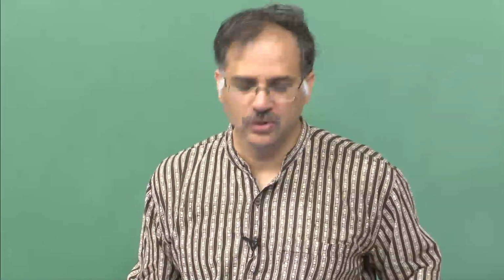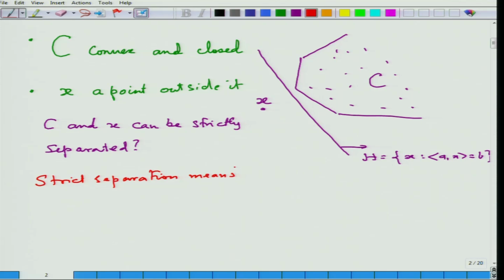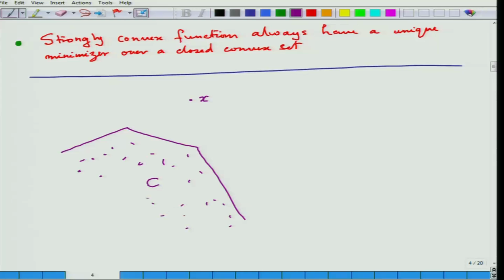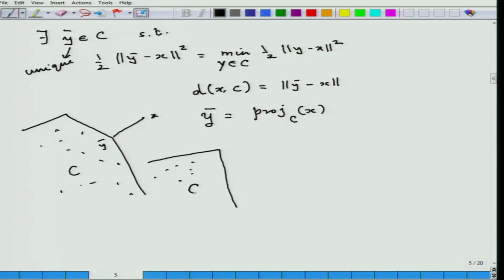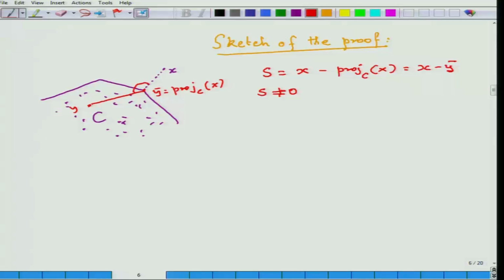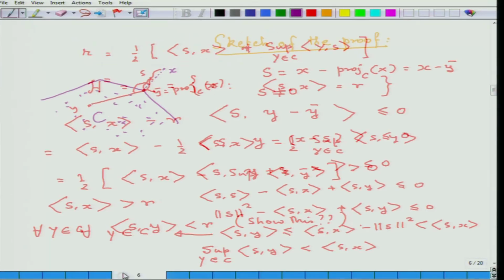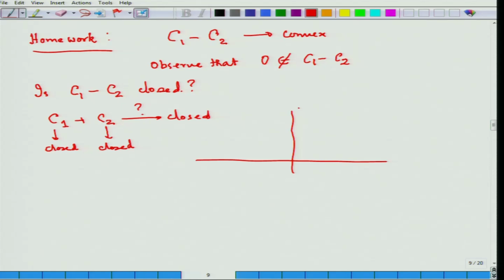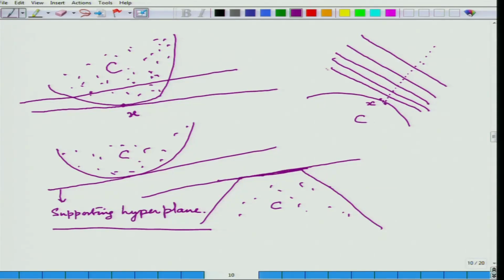Mod-01 Lec-05 Convex Optimization